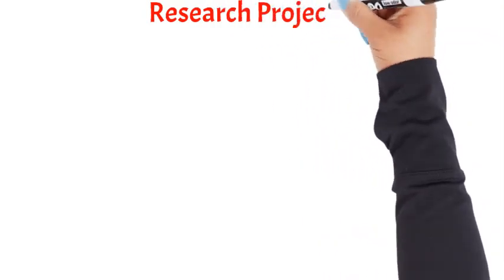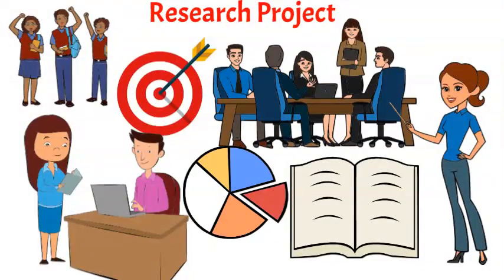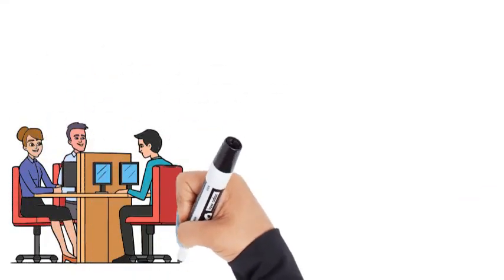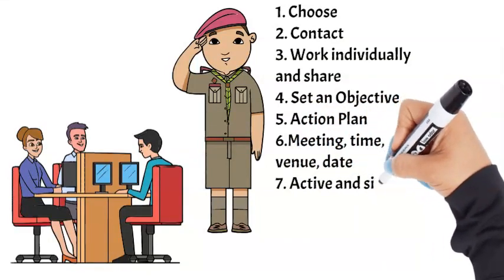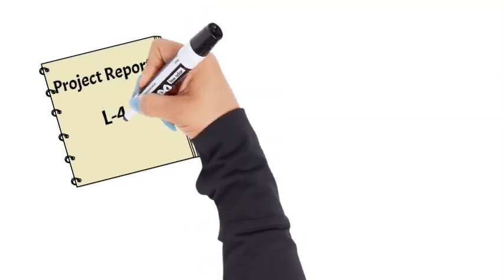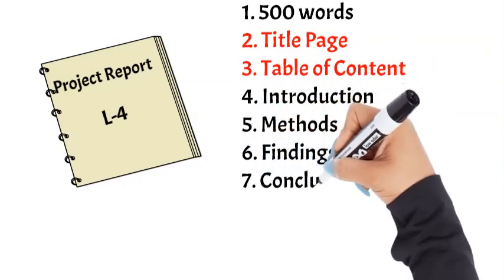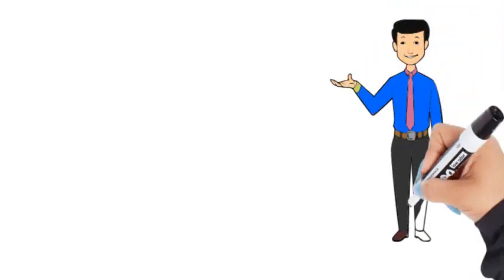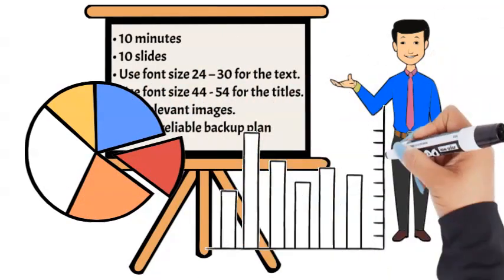Research Project Lecture 2